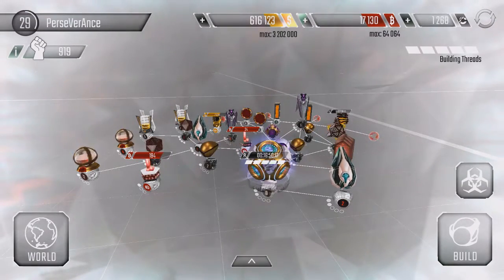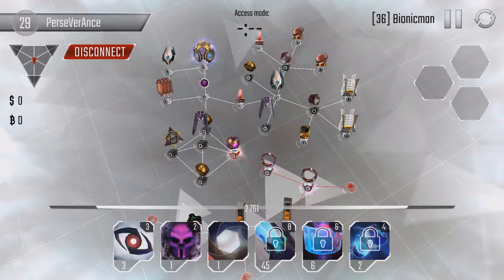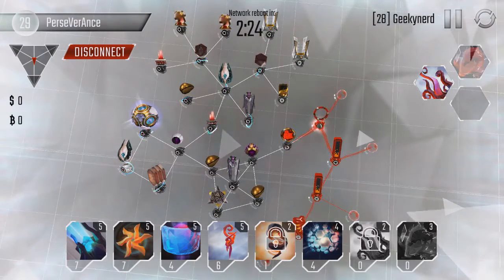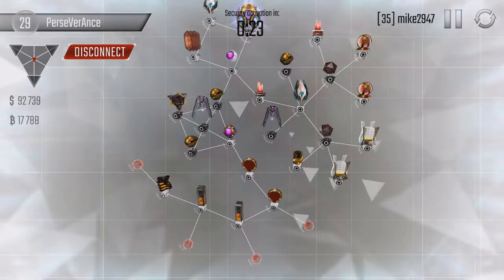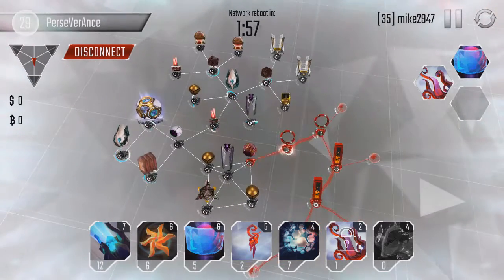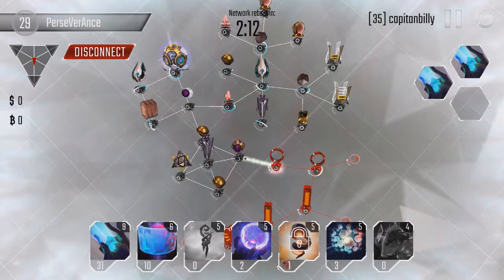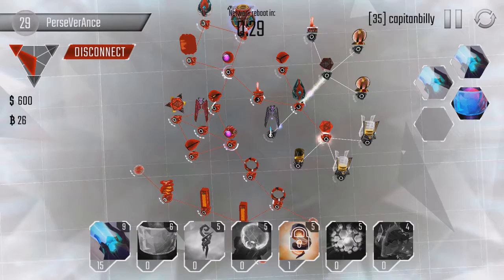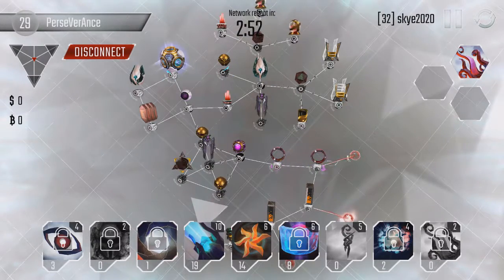FUN FACTS | Hackers - join the cyberwar! [Episode 17]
In this episode of Hackers, I am still upgrading my Core, so we get to take a look at some fun replays of people trying to hack me instead.

10 people have actually tried to hack me in the last 24 hours.

I also begun upgrading Access to level 5.

Now we just need to wait for the Core to finish so the fun can start.

I am level 29.

Hackers is a multiplayer mobile game, where you build your own 3D network and hack networks of other players online. It is a strategy game designed to be played over a long period of time, in short bursts.

Hackers is made by Trickster Arts.